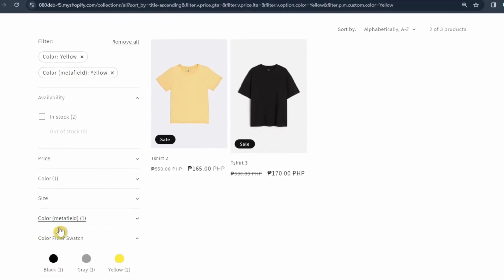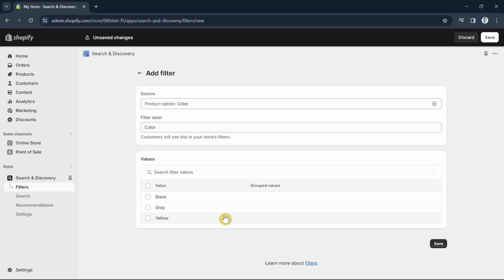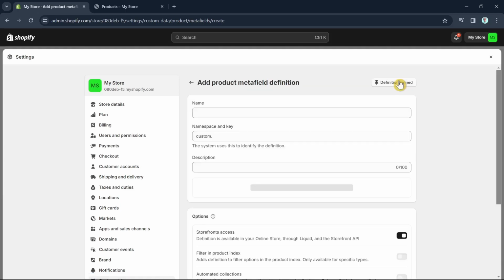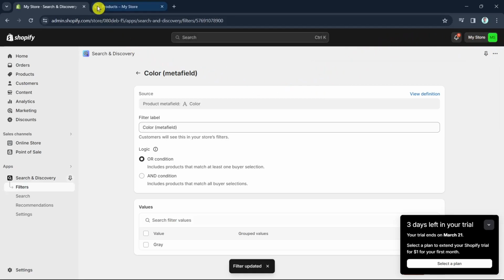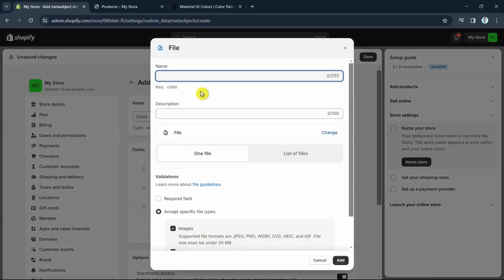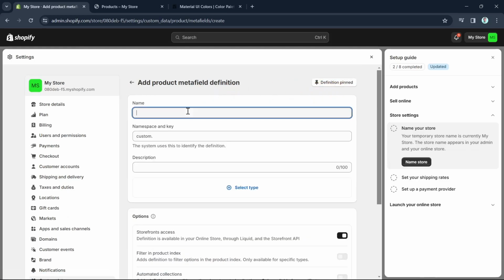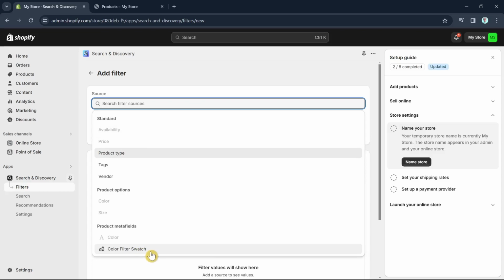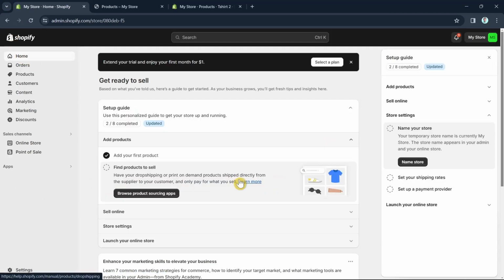Complete Shopify Color Filters Tutorial 2024 | Color Swatches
Learn Complete Shopify Color Filters Tutorial 2024 | Color Swatches.